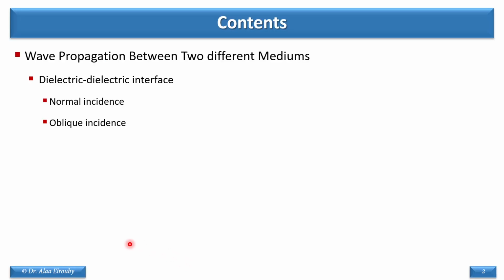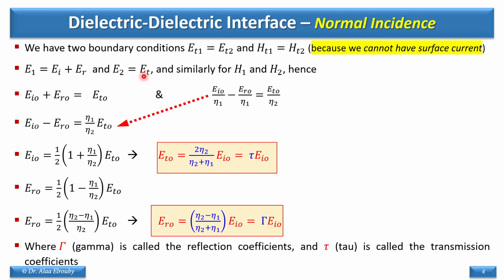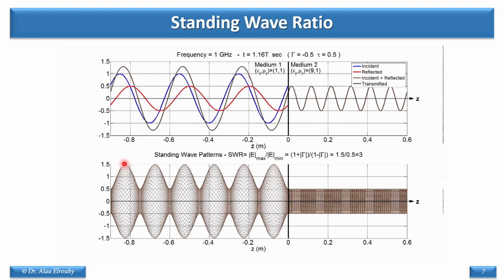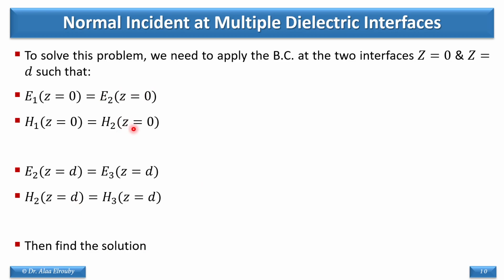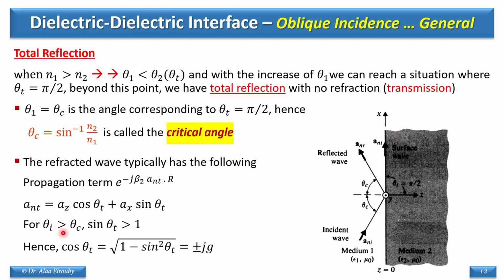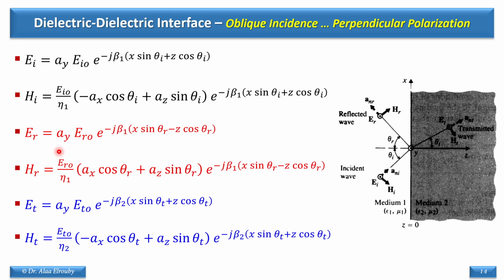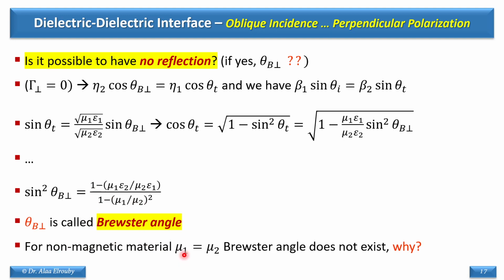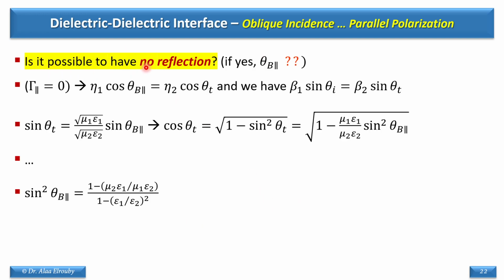EE304 Lecture 10 Plane Wave Propagation B